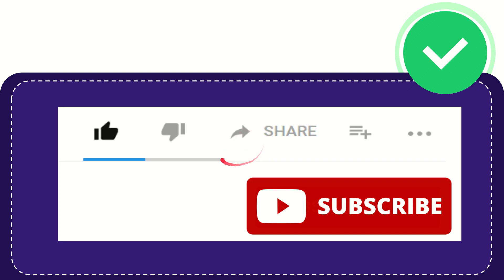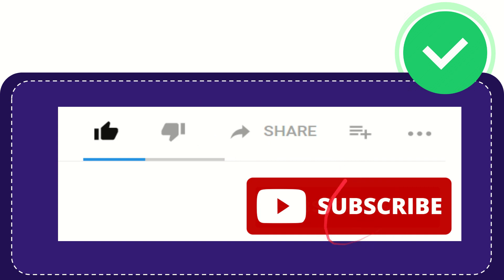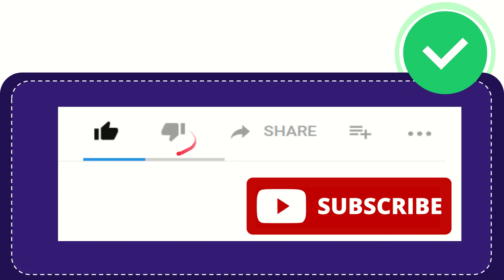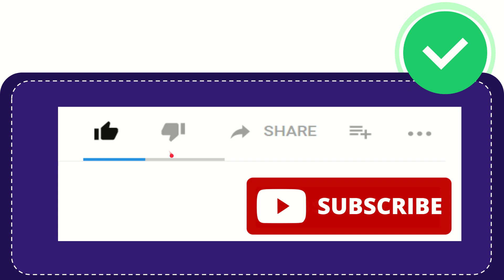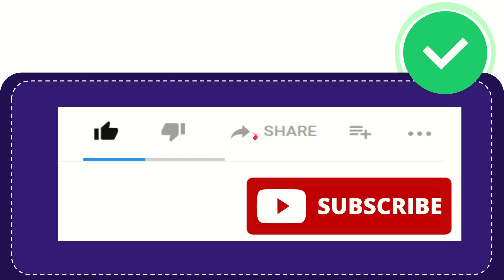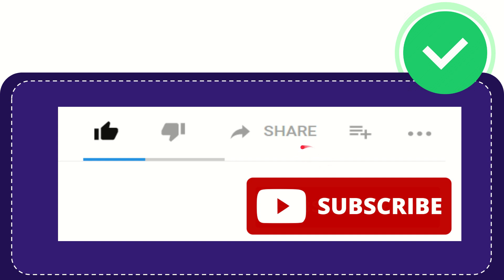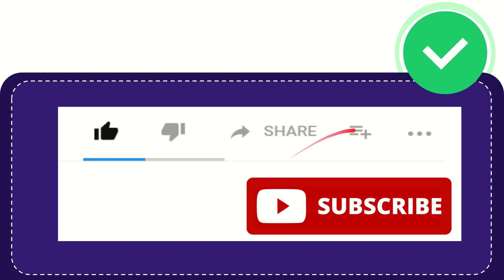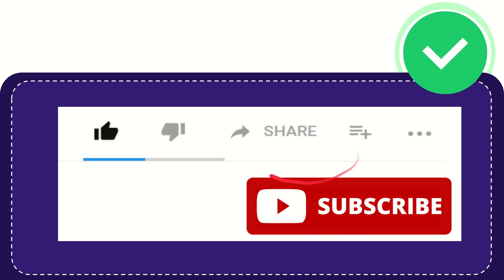What was Milton Hershey's first successful product?